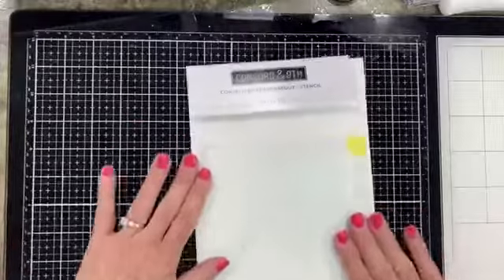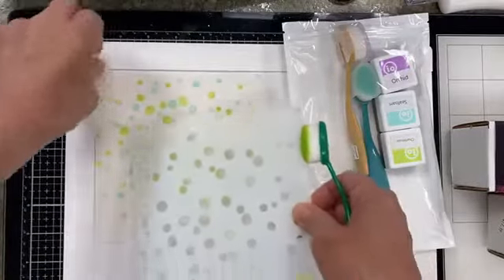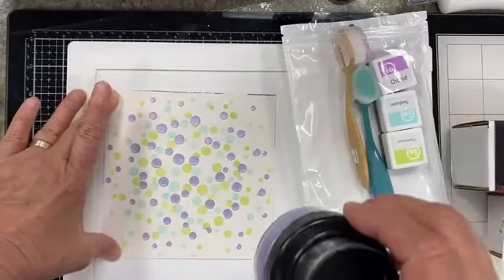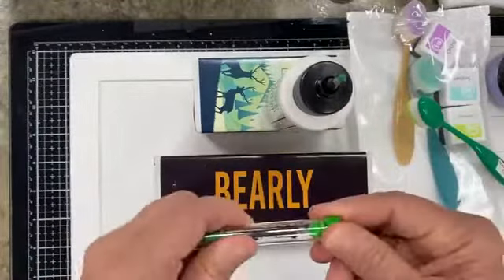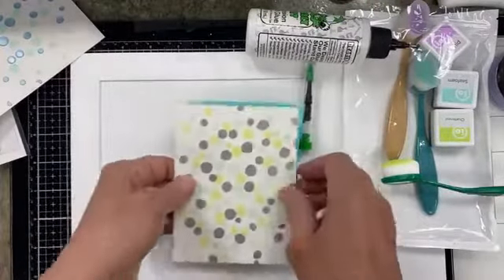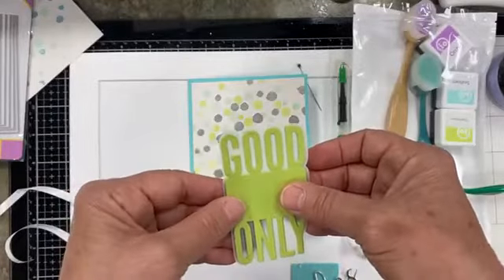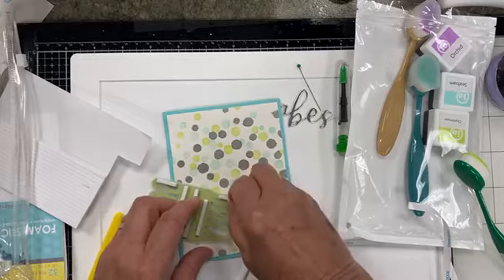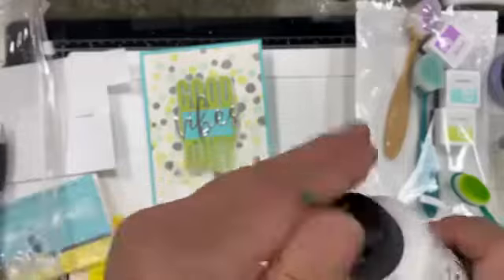Mona is in the house! Let's begin!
Facebook LIVE from Friday, July 8th!